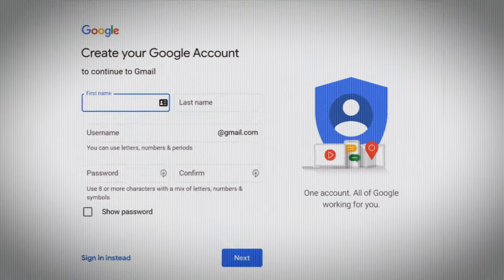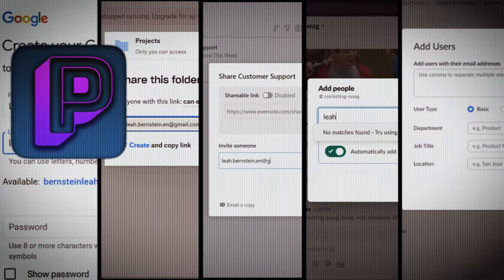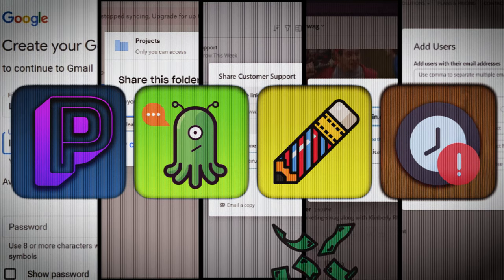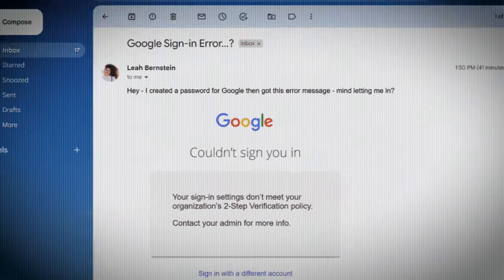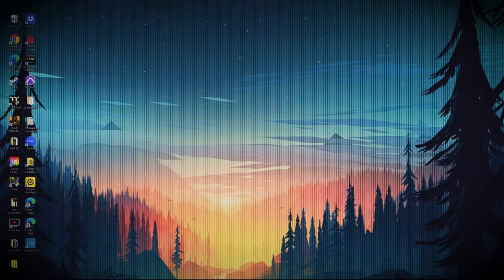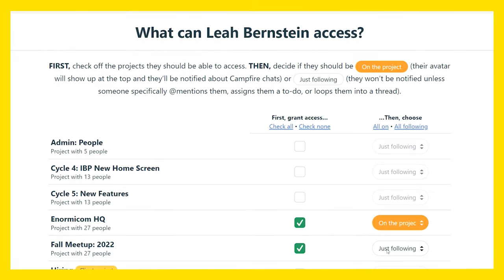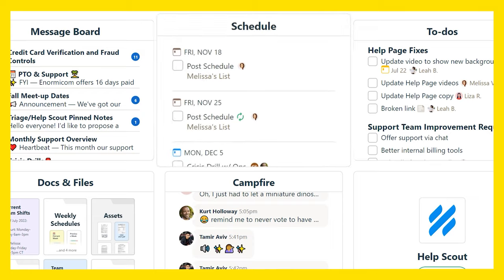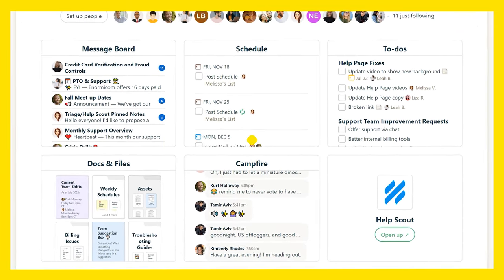Onboarding a new employee has NEVER been easier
Try Basecamp today!